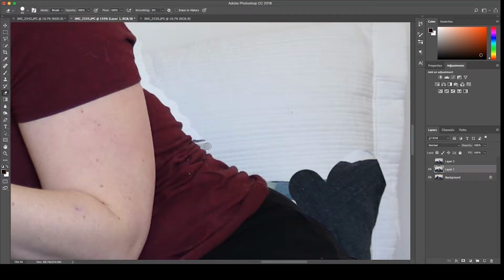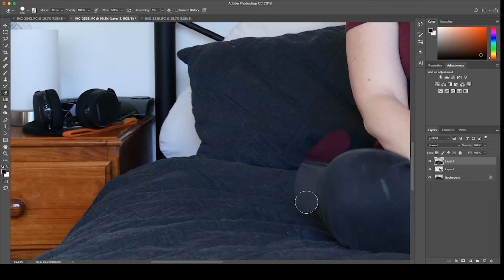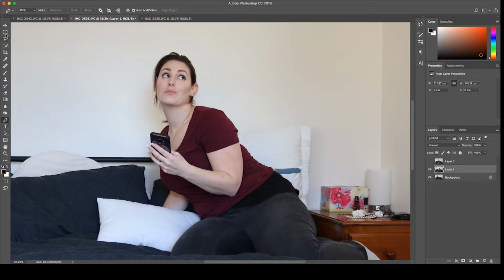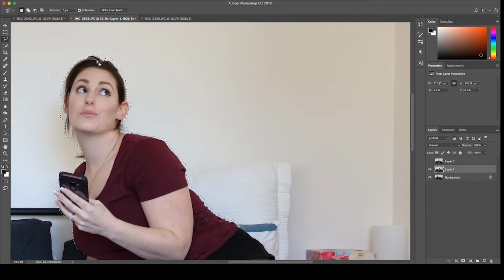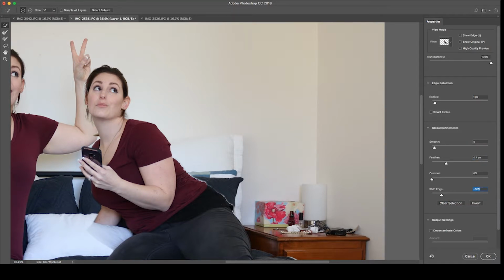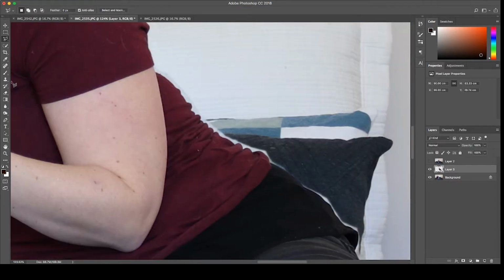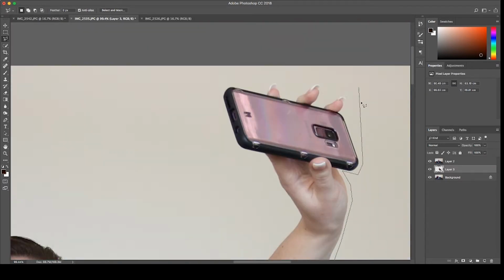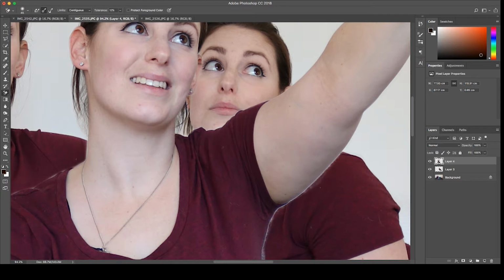Mastering Peter McKinnon's 'How to Clone Yourself' Pt.1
I used Peter McKinnon's tutorial to learn how to master the technique of 'Cloning' myself using photoshop.

I'll give you a breakdown of how I went learning this technique and my thoughts on what worked and what could've made it better.

Part 2 - Clone Myself Videography coming soon!!

Music
Theme:
Track: 3mon & Shut Eye - Sagittarius